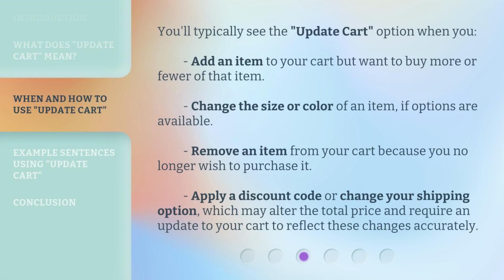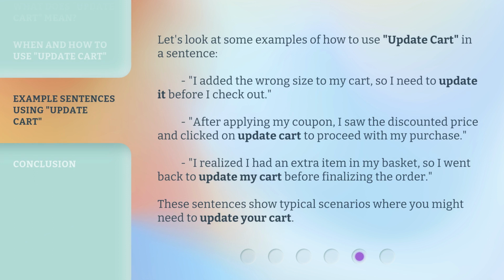Understanding "Update Cart" in Online Shopping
Mastering the Art of Updating Your Cart in Online Shopping • Unlock the secrets of the 'Update Cart' feature in online shopping and revolutionize your shopping experience. Learn how to effortlessly modify quantities, add or remove items, and optimize your purchases with ease.

00:00 • Introduction - Understanding "Update Cart" in Online Shopping
00:35 • What Does "Update Cart" Mean?
01:01 • When and How to Use "Update Cart"
01:46 • Example Sentences Using "Update Cart"